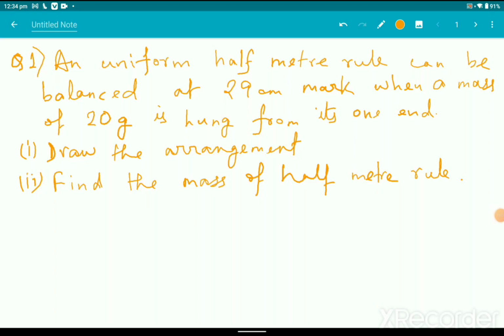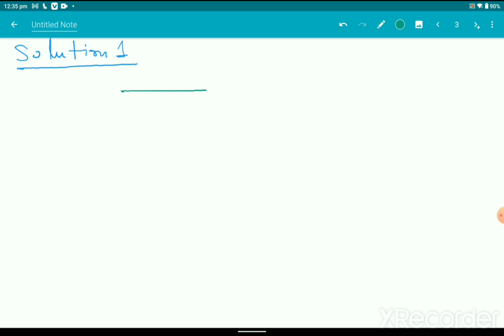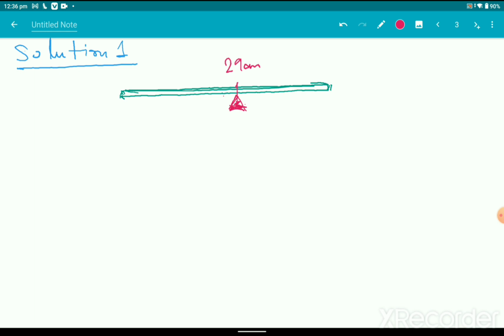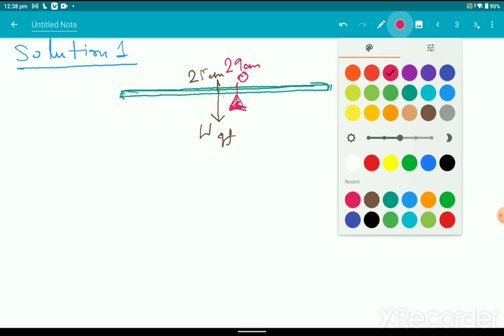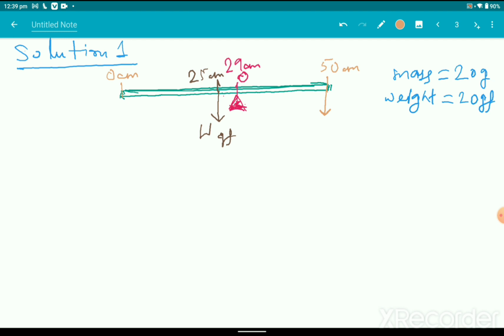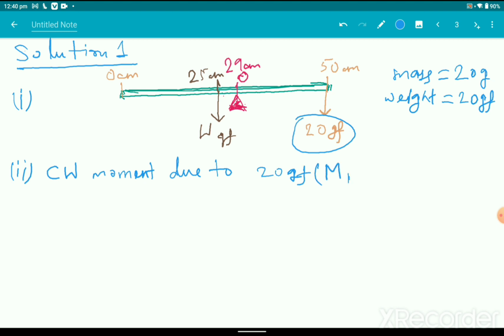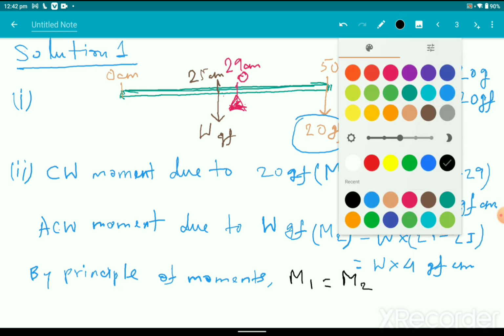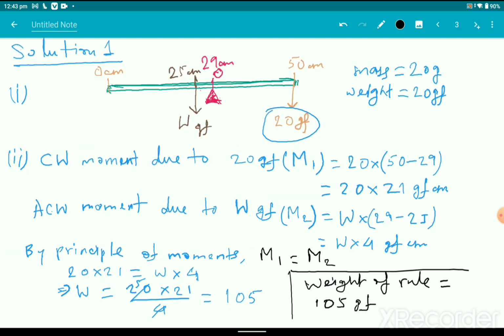numericals on moment